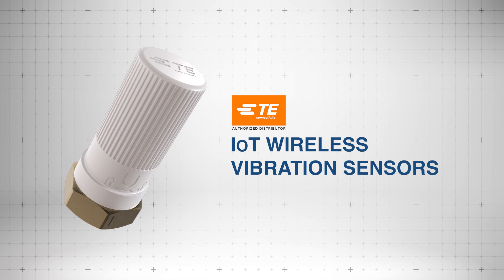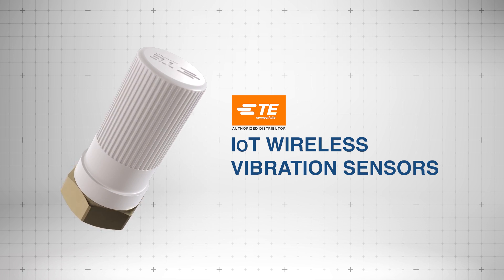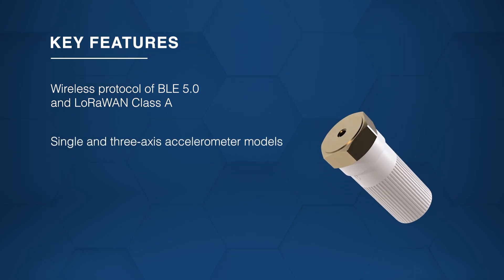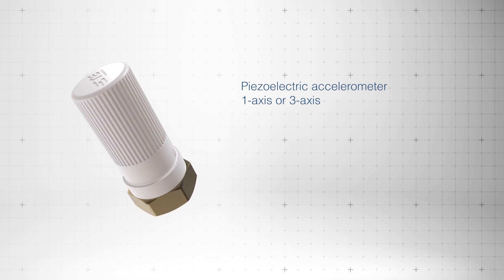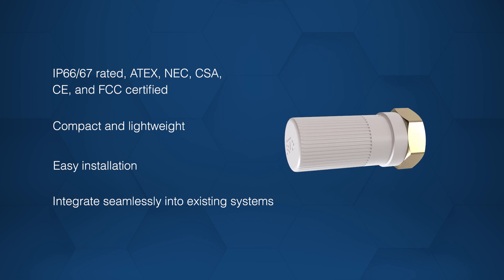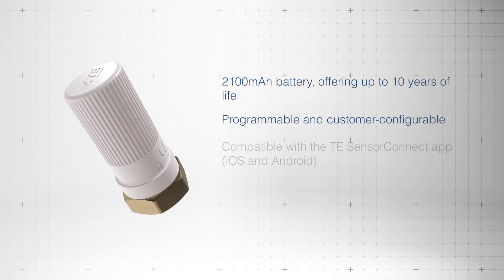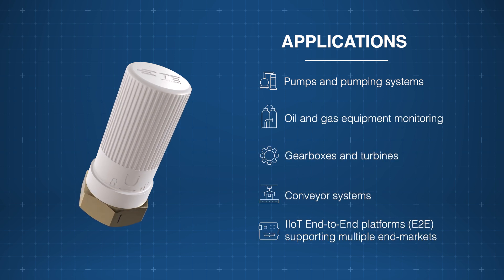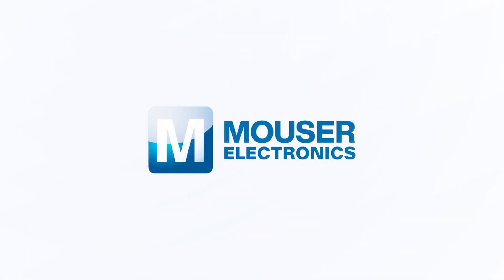TE Connectivity's IoT Wireless Vibration Sensors: New Product Brief | Mouser Electronics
The TE Connectivity IoT Wireless Vibration Sensors, available from Mouser Electronics, come in the 85x1N (BLUETOOTH® Low Energy) and 89x1N (LoRaWAN®) series, provide high stability and long-term reliability for industrial monitoring. Watch and learn all about their features, specs, applications, and more!